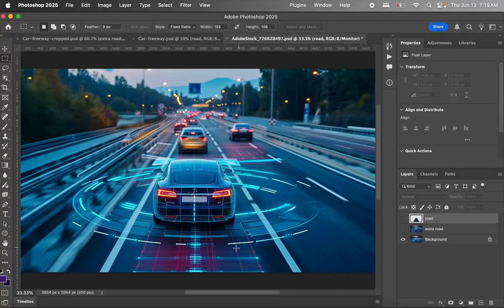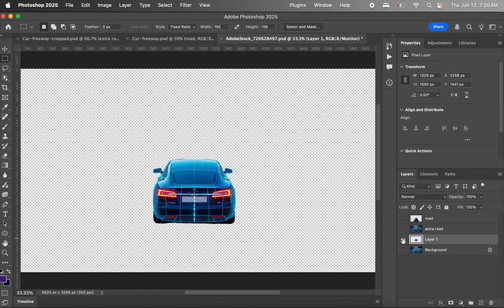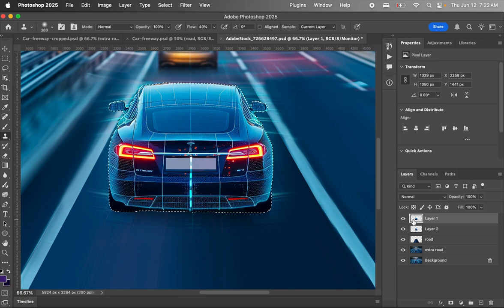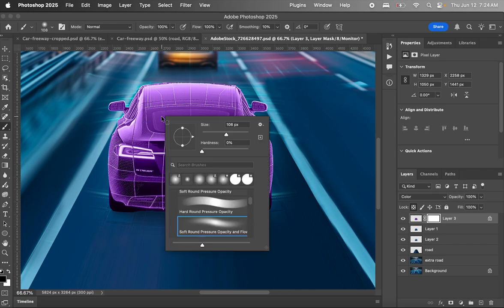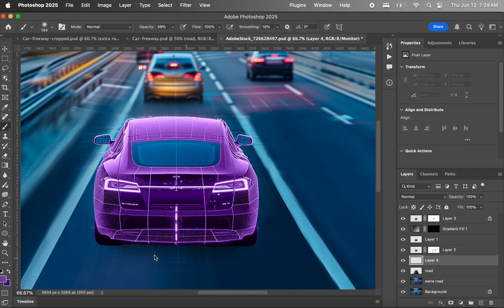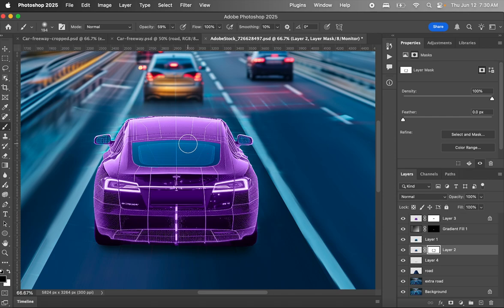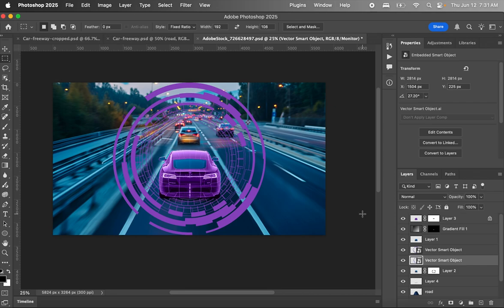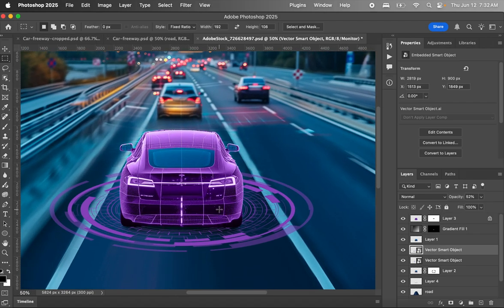How to Create a Futuristic Purple Car with Digital Rings in Photoshop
Learn how to transform an ordinary car photo into futuristic digital art using Adobe Photoshop! In this easy-to-follow Photoshop tutorial, you'll discover step-by-step techniques for changing car colors, creating smooth feathered selections, masking for precise editing, and adding stunning digital rings for a dynamic, 3D look. Perfect for Photoshop beginners and intermediates, this video shows you exactly how to enhance your graphic design skills, produce vibrant visual effects, and elevate your digital creations. Boost your creativity and make eye-catching artwork by turning a regular blue car into a stylish purple masterpiece. Master Photoshop effects today!